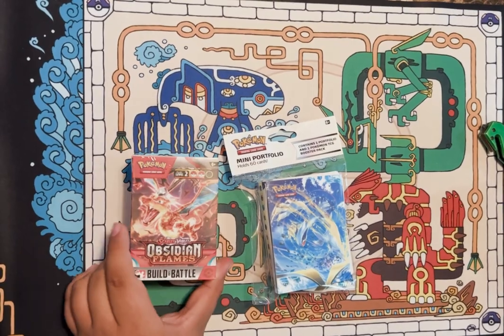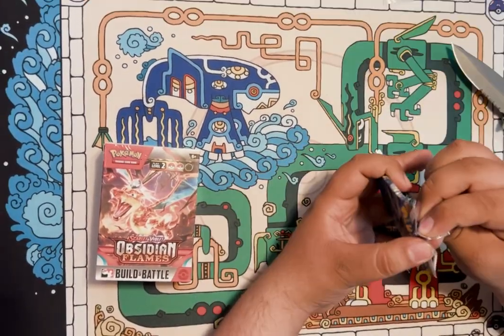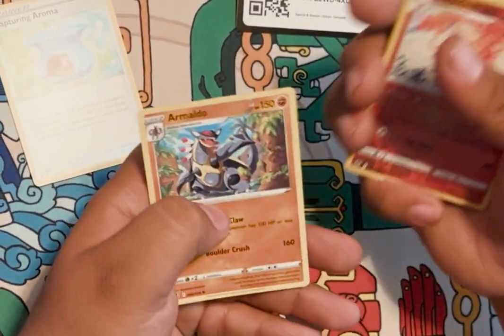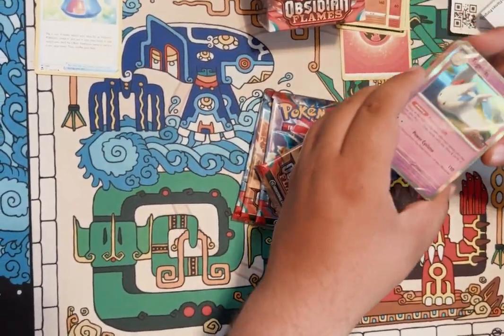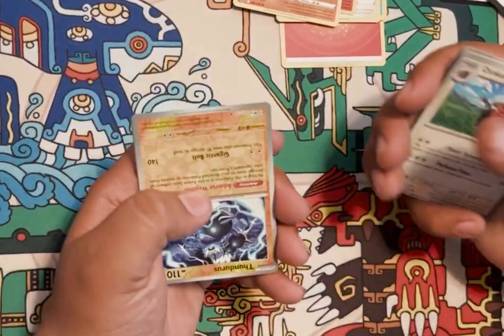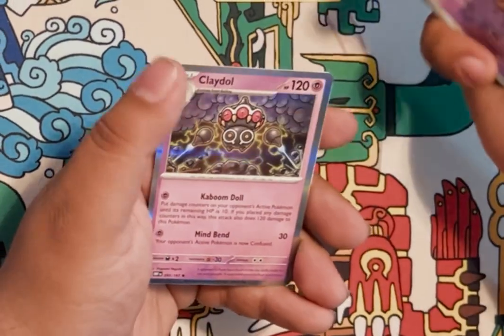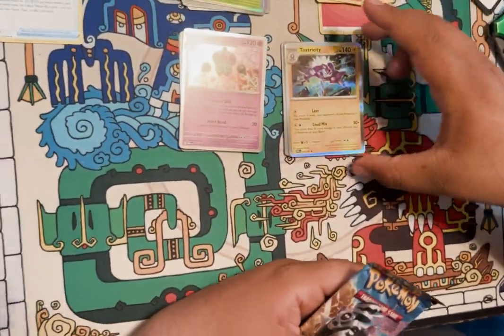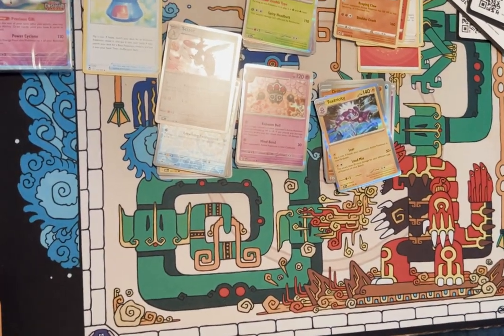Pokemon - Obsidian Flames Build and Battle box w/Silver Tempest Binder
El Joe opens up some more packs and boxes. Got a little binder too so we can hold some good cards!